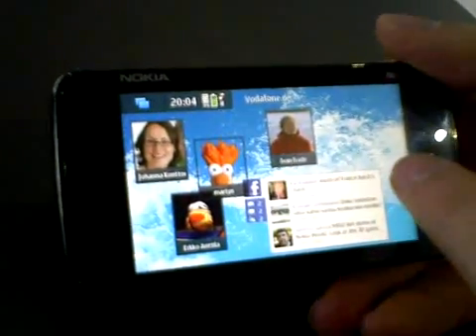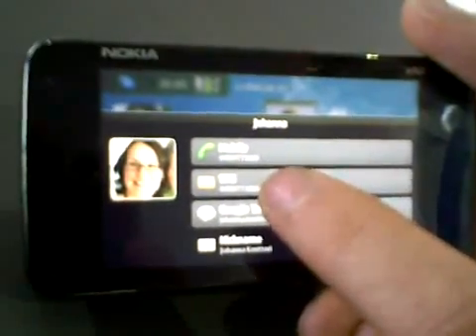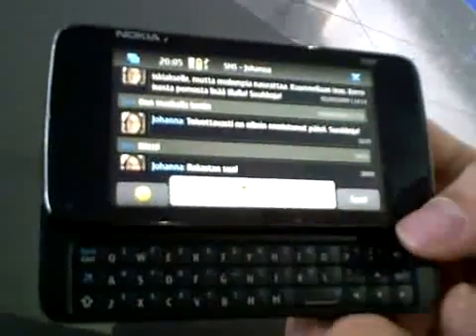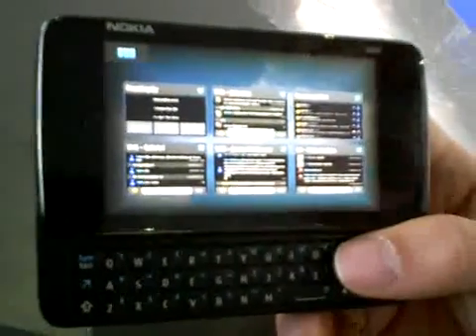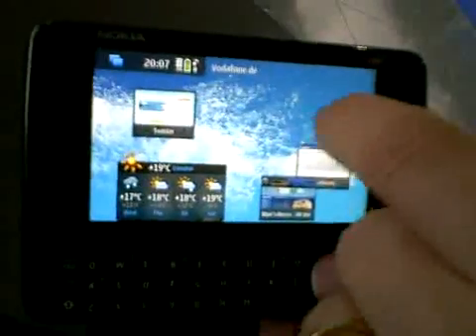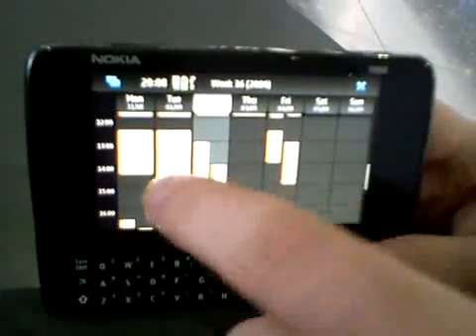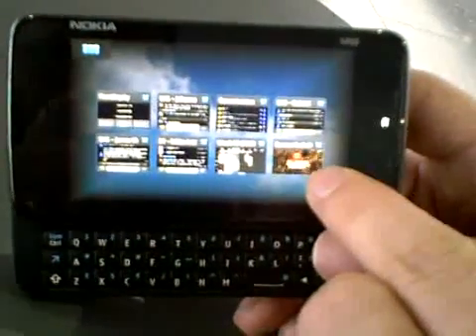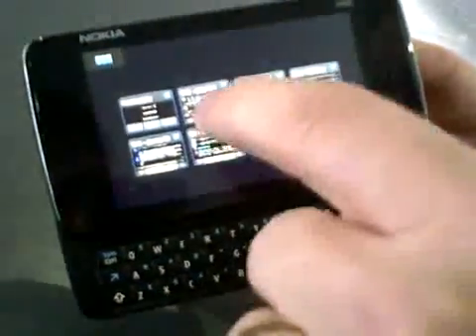Nokia N900 Internet tablet walk-through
Hands on the Nokia N900 Internet tablet  at Nokia World.